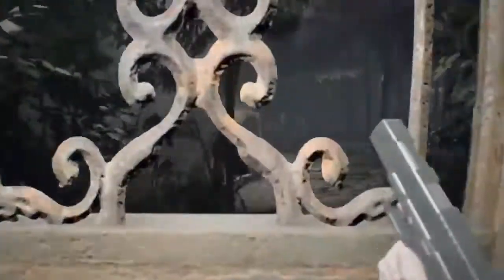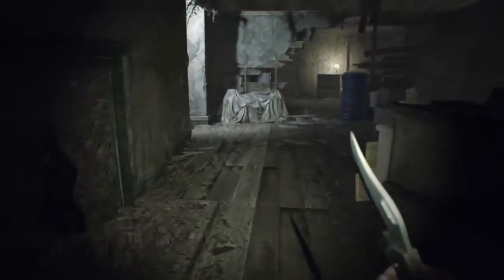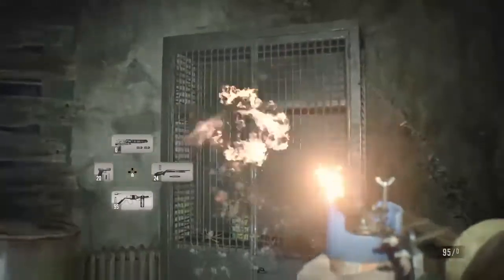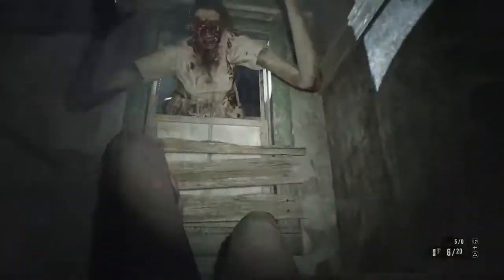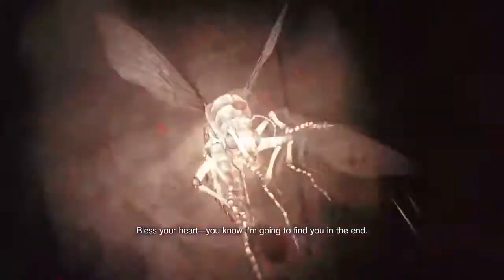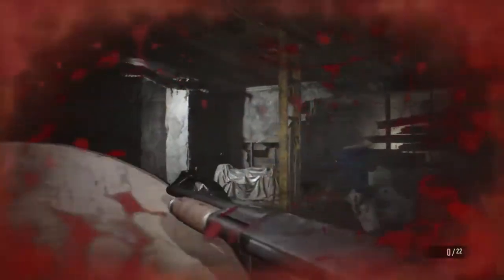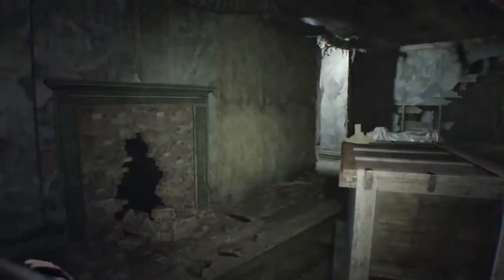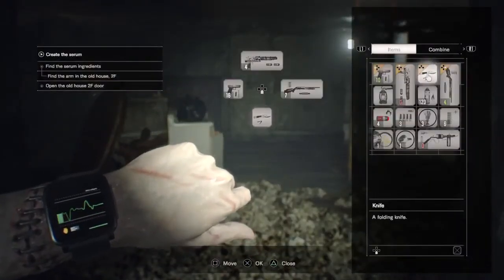Resident Evil 7 -Boss Walk-through - Marguerite (Greenhouse Encounter)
The Marguerite Boss Battle in the Greenhouse.

What you will need, what to do, and what not to do.

If you are interested in how to get to the greenhouse, or where to go next, see the below link for my original broadcast of this section.